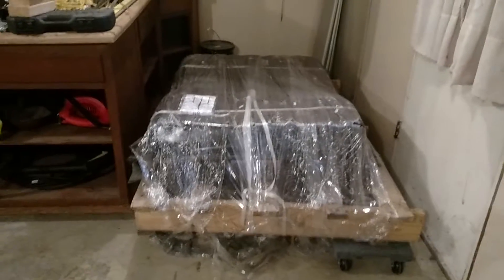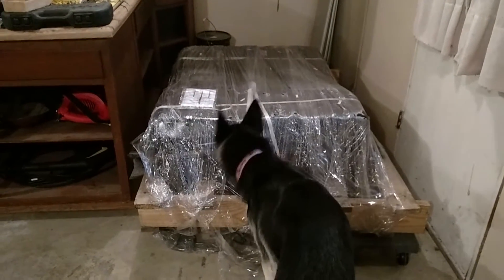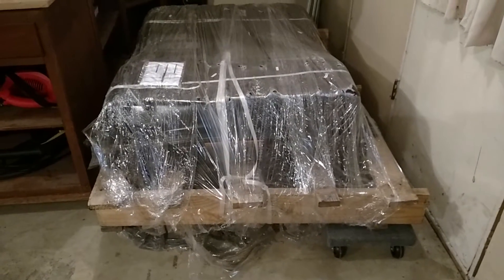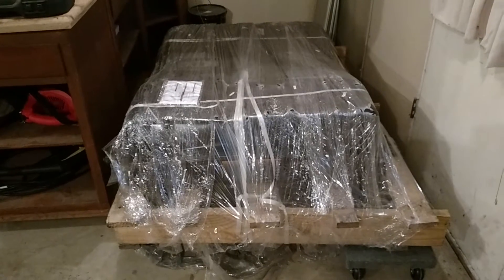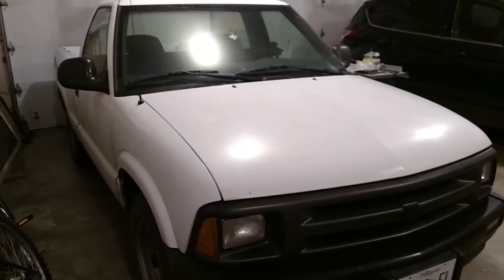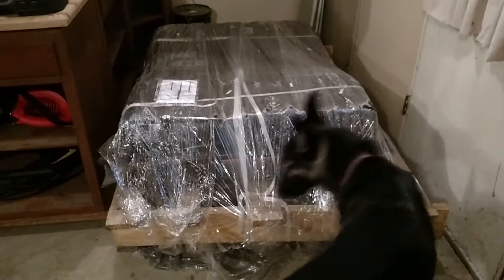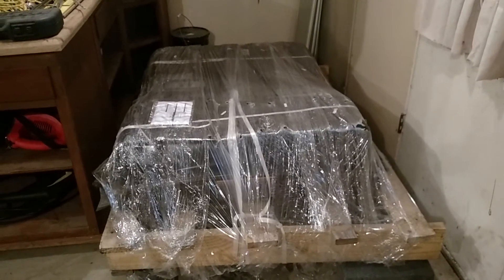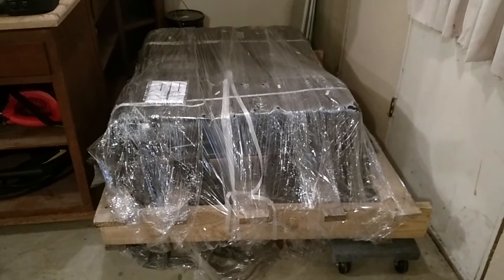Solectria E10, Lithium Ion Battery Upgrade, Part1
The Nissan Leaf battery pack was delivered today. The plan is to take it apart and use the battery modules to power my Solectria E10.